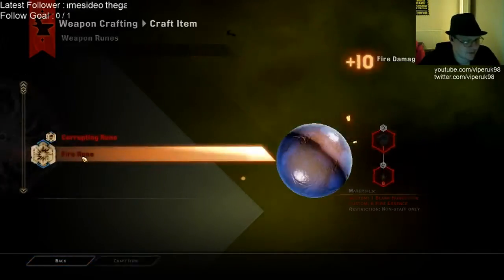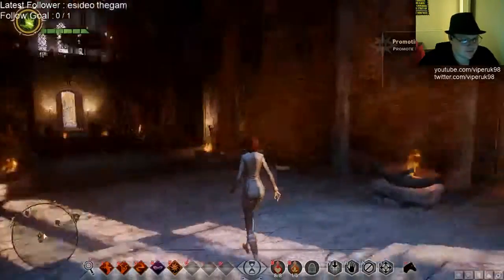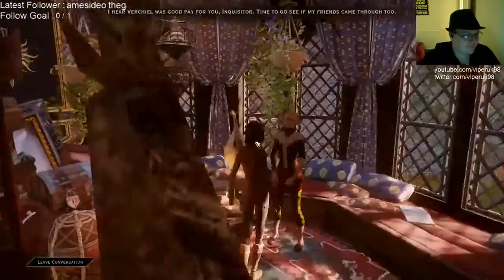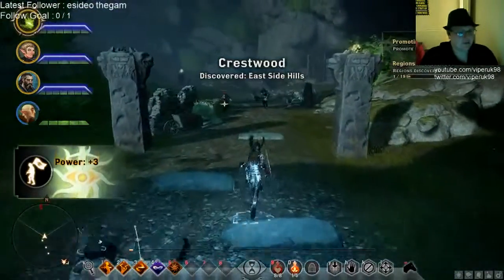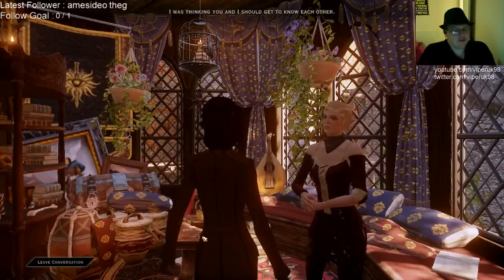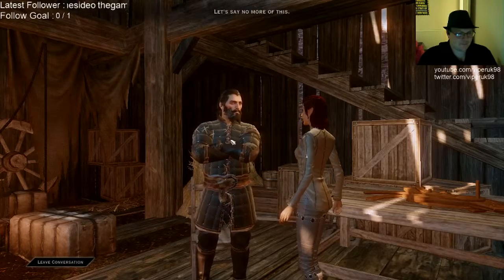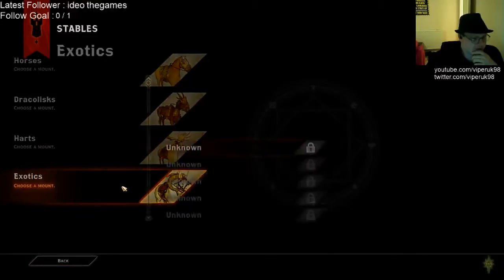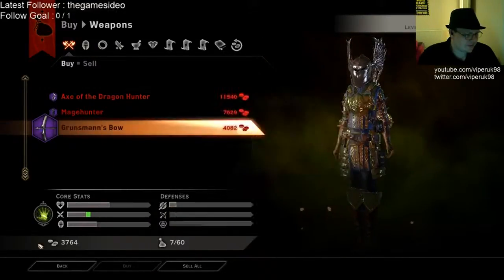Dragon Age Inquisition Day 4 Part 5